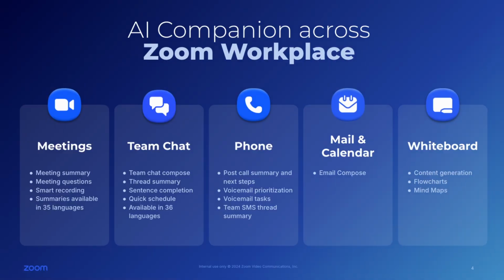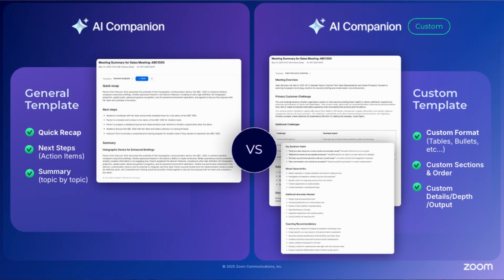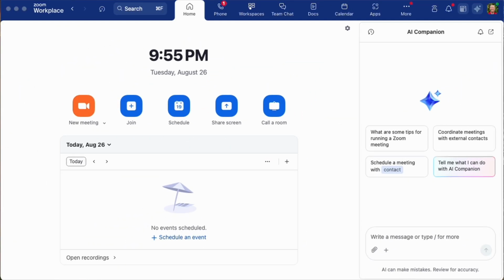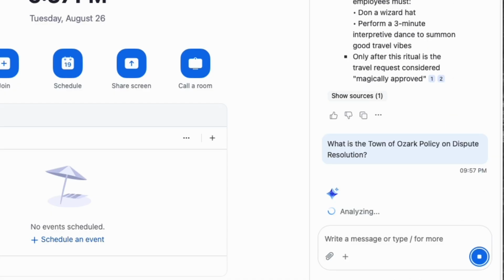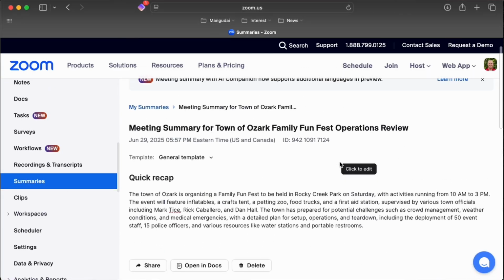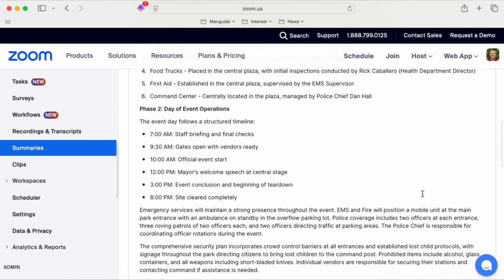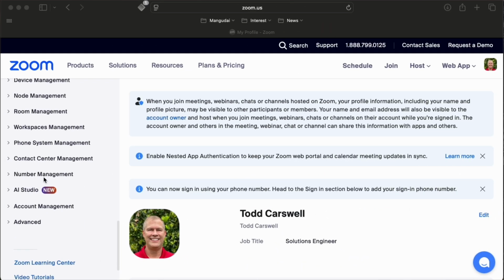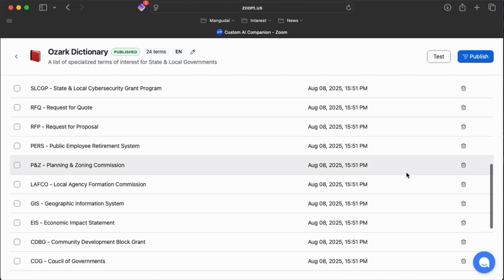This Zoom Update Changes Everything for Teams!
Zoom introduced a powerful new add-on feature called Custom AI Companion. Building on the foundation of AI Companion 2.0, new feature extends their popular AI Productivity Tools. It allows customers to incorporate their unique organizational data into Zoom AI Companion.

The video starts with an introduction to AI Companion 2.0 features, reminding viewers that these features are still available at no extra charge to customers. From there, viewers are given an introduction to Custom AI Companion followed by a demonstration of the User Experience. Finally, the video ends with a demonstration of Zoom AI Studio where administrators incorporate their unique organizational data into the Zoom AI Companion ecosystem..
Resources from This Video:
📕 Chapters:
00:00 Introduction
00:37 Standard AI Companion Features
00:58 Intro to Custom AI Companion
02:43 User Experience: Custom Knowledge Collections
04:36 User Experience: Custom Meeting Templates
06:58 Admin Experience: AI Studio
08:12 Closing Thoughts